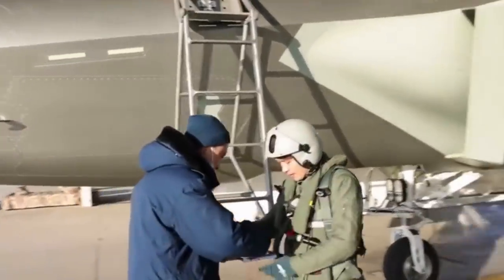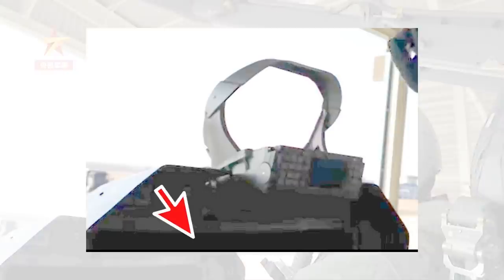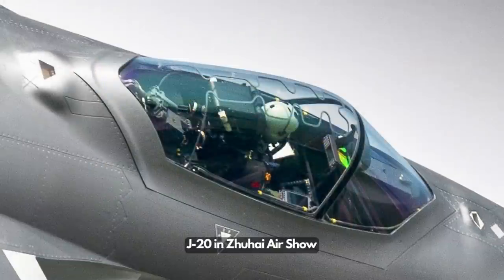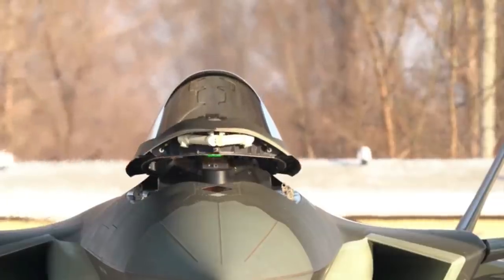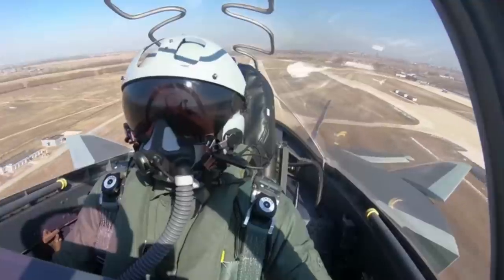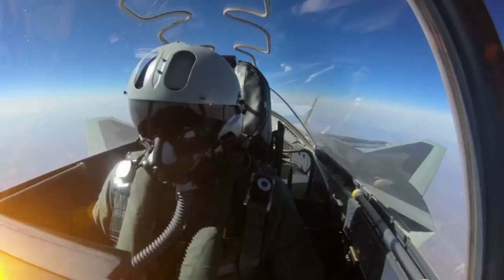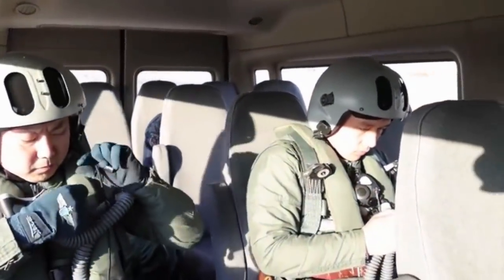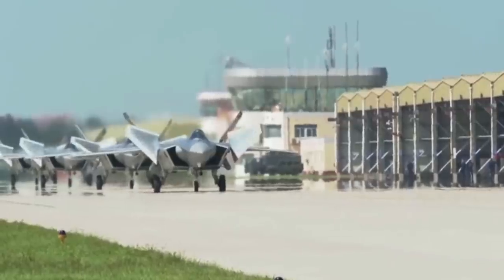J-20 China stealth fighter updates: New cockpit MFD video, pilot talks about training improvements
The J-20 stealth fighter is the most fascinating Chinese fighter jet, but most of its details are still secrets.  A new video from Chinese Air Force gives us another look of the J-20 stealth fighter’s cockpit.

In this video, we can see the pilot getting into the cockpit, and in the process a part of the Multi-function display can be observed. The lighting is not good, therefore I have brightened it up in this screenshot.

It is again proved that the J-20 has a large-size single-piece Multi-function display, similar to what the U.S. F-35 fighter has.

The J-20 features a glass cockpit, with one primary large LCD touchscreen multi-function display, and three secondary auxiliary displays, and a large-size wide-angle holographic heads-up display. The size of the primary display could be over 600 millimeter wide, roughly 25.63 inch by the diagonal. It is also reported to have redundant illumination design.

In the new video, the J-20 fighter pilot also talks about his experience in Chinese Air Force. He is in his 20s, and graduated from Chinese Air Force Academy ten years ago. He has been flying training aircraft, J-7 fighter, and then J-10 or J-11 fighter, then joined J-20 stealth fighter unit.

The pilot has he has a total of over 1000 flight hours. In the U.S. Air Force, a pilot averagely fly 200 hours per year, that means they do fly a bit more than the Chinese pilot in the video. However, it is worth pointing out Chinese Air Force is fast growing, ten years ago the pilot would not have the same opportunity today to maximize flying hours.

In recent years, due to pressure of the possible Taiwan Strait conflict, Chinese Air Force is taking steps to improving training of Chinese fighter pilots. The goal is to match how the U.S. Air Force pilots receiving training. A consensus in Chinese military circle is that pilots are equally important as the hardware.

The Chinese Air Force training command has put in place newly designed curriculum, and actively encourages pilots to think and act independently, making split-second decisions without consulting ground command center. Previously Chinese pilots still follow air defense interception doctrine, restricting pilots to follow ground command instructions. In today’s air combat, and considering Chinese Air Force will need to come out to attack enemy over hostile air space, encouraging pilots to action proactively is clearly the only way to go. The training system also reflect this change, especially in the elite J-20 fighter units.

China’s “initial fighter pilot training program is promoting pilots who are better trained at a higher rate than before.”

The training reforms include J-20 stealth fighter units to work with older fighter jets, including J-10, J-11 and newly developed J-16 fighters. And J-20 units are having internal training to enhance the capability to combat stealth fighters like F-22 and F-35.

Photo and video: Wiki common, Yangshipin site, Weibo Womendetiankong, Zhuhai airshow weibo